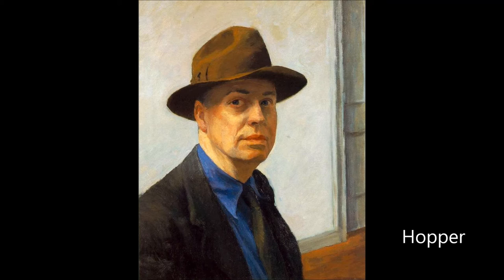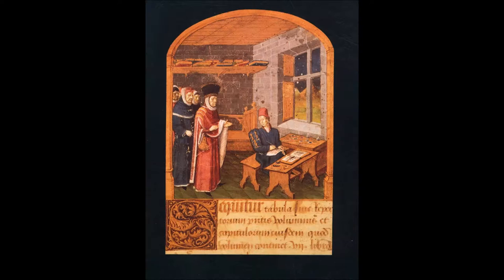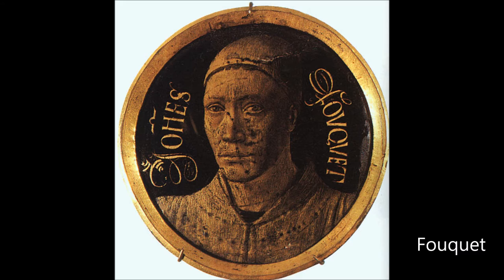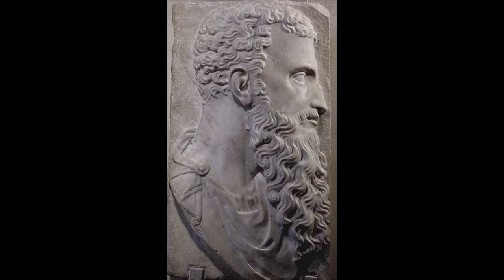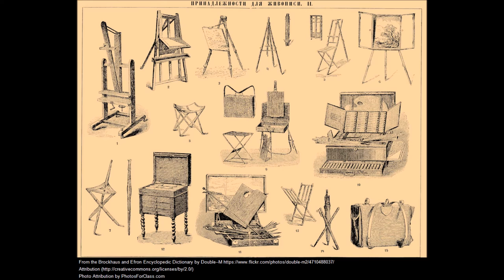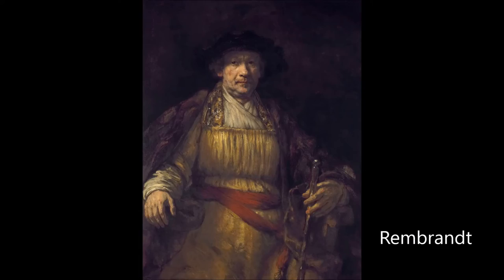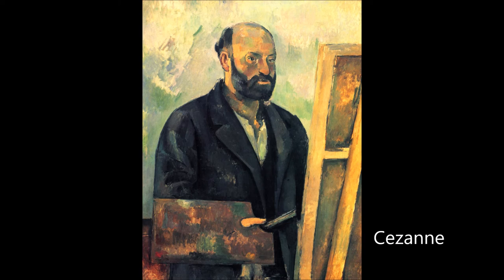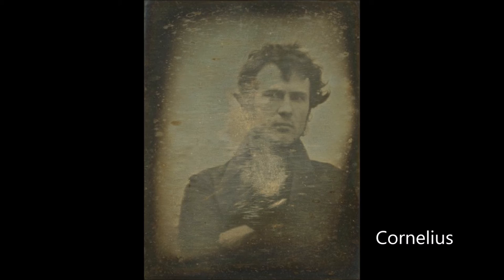self portrait history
This is the second part of the "self-portrait" series, focusing on the history of self-portrait